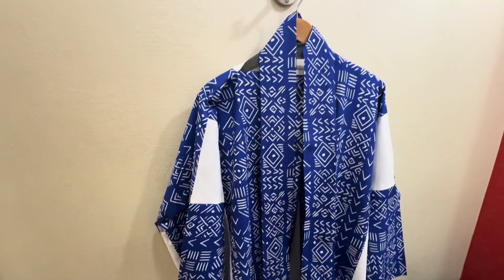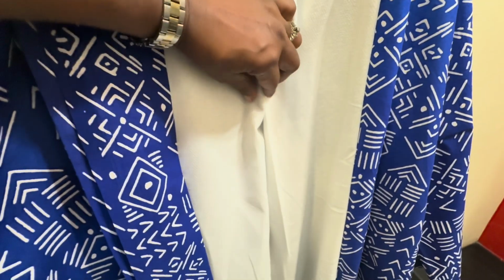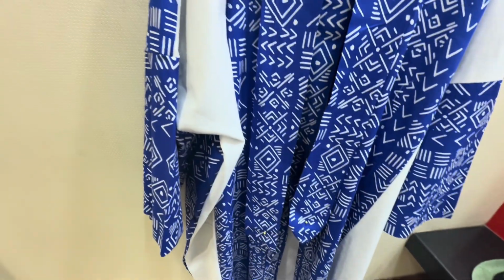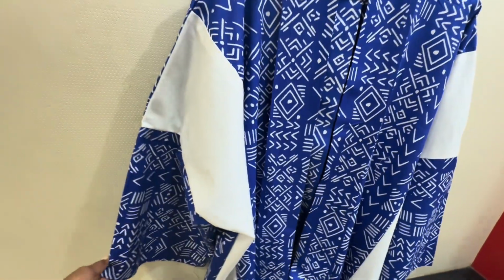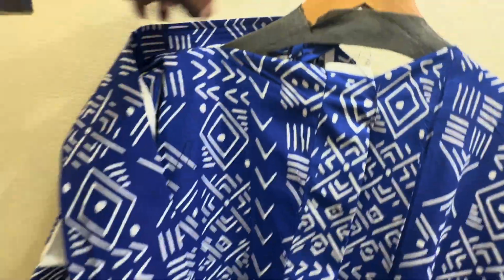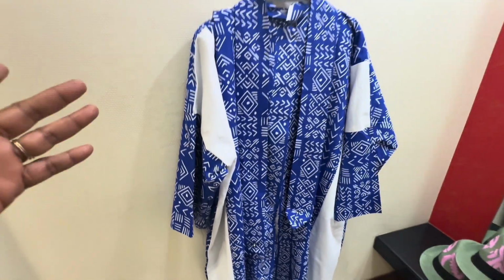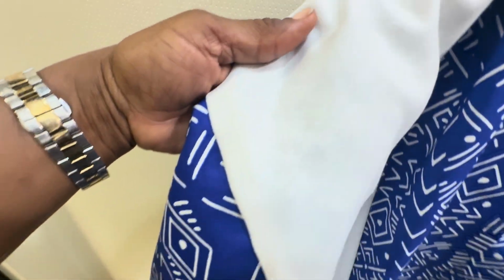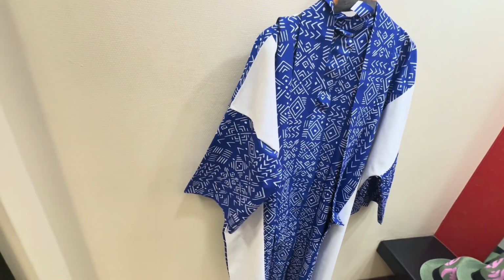Can You Make A Robe With 4 yards Of Fabric? Designs By Evelyn